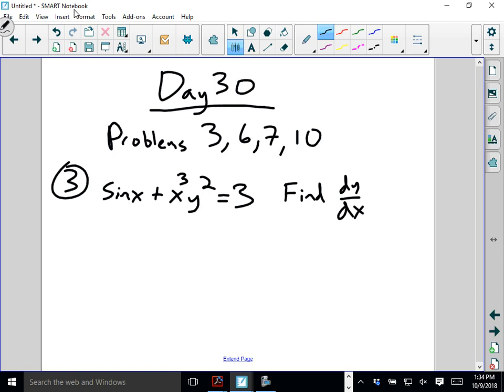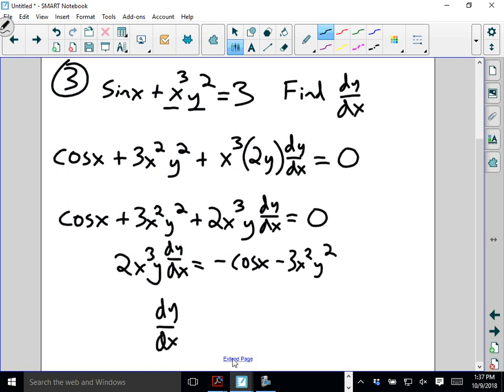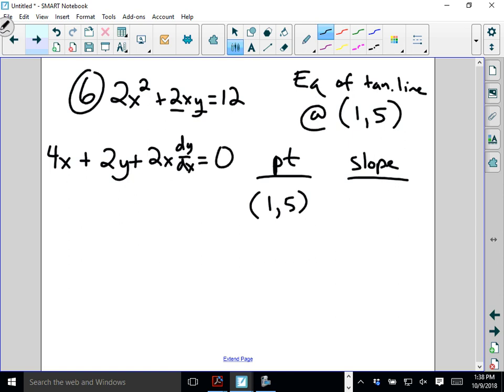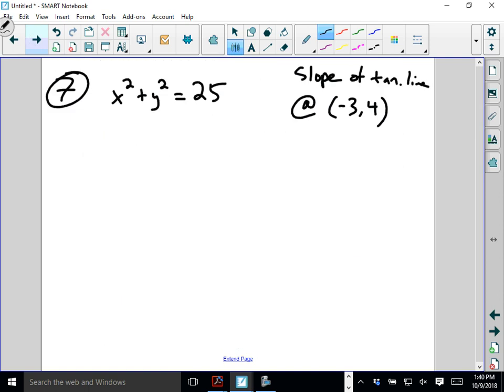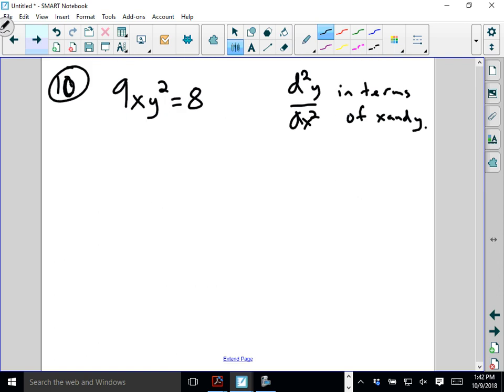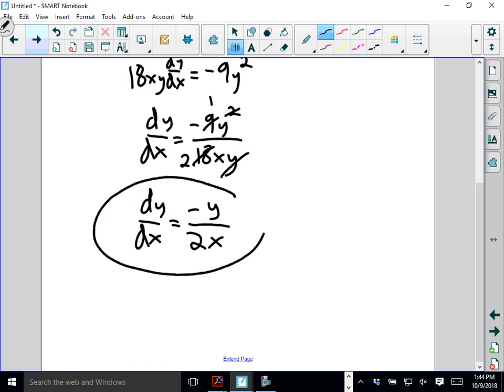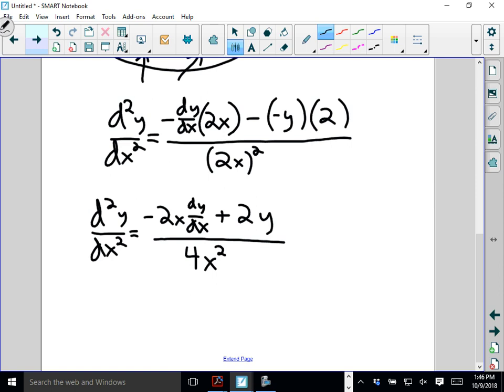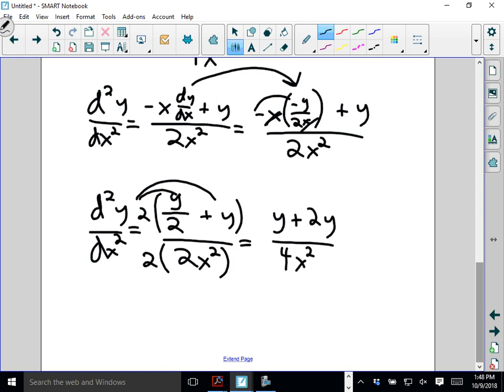Day 30 AP Calc video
Review questions 3, 6, 7, and 10